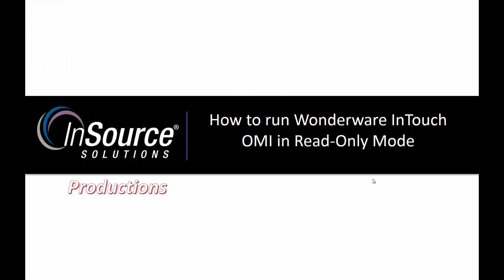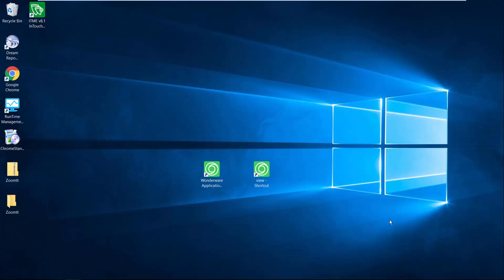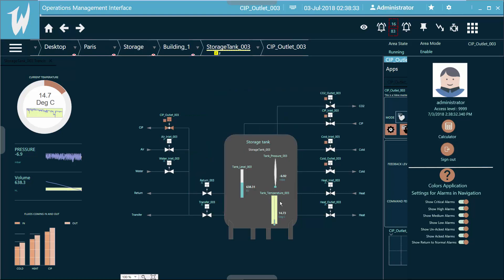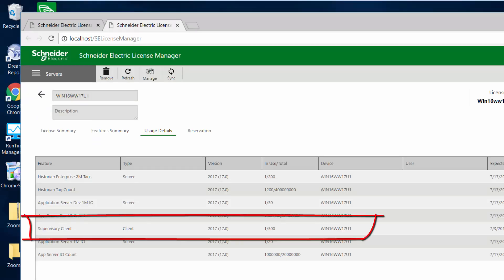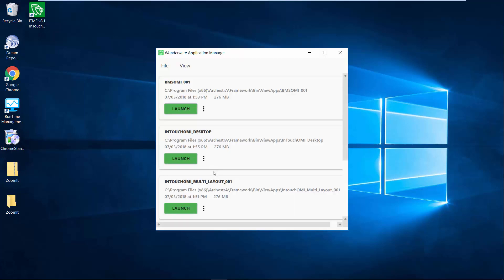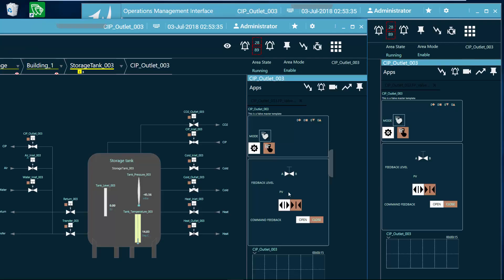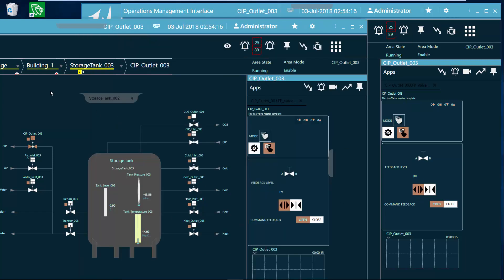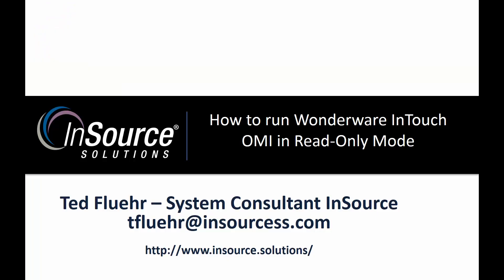Wonderware InTouch OMI - ReadOnly Mode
This video from InSource discusses how to run a InTouch OMI application in a Read-Only mode